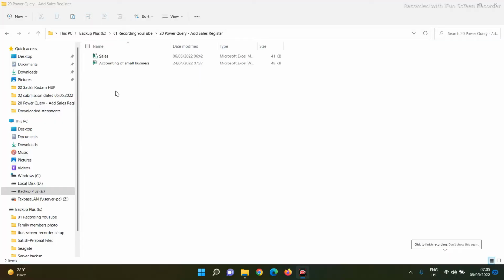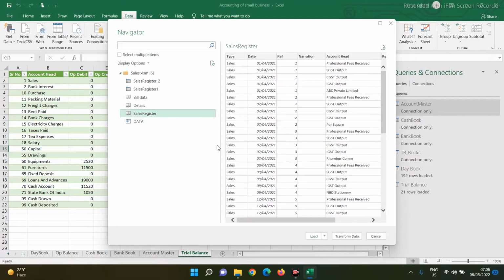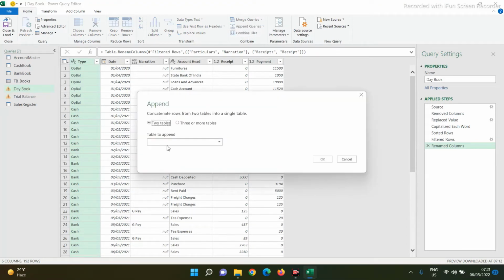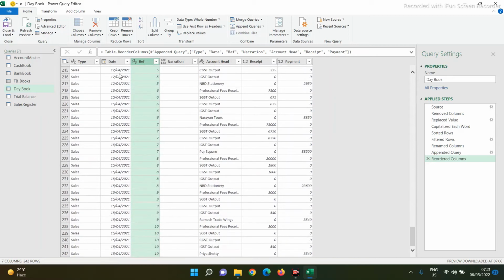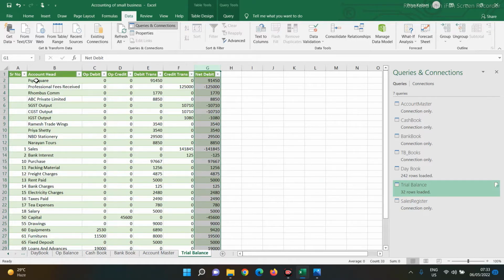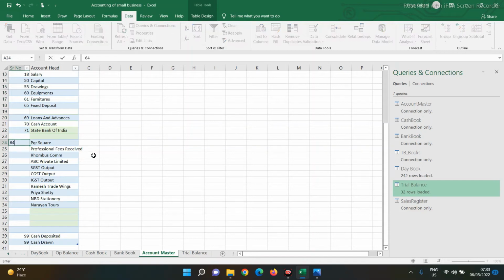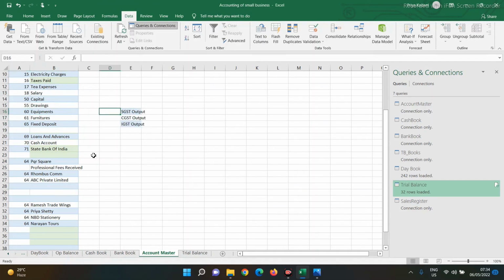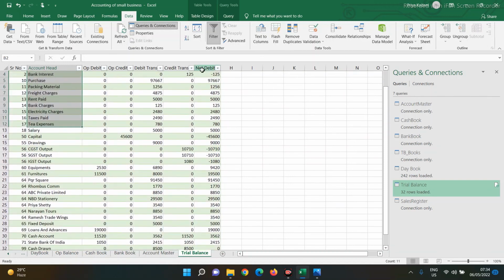Power Query by CA Satish Kadam (Video No. 20) Appends Sales Register in the Day Book.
Transformation using Power Query,
Merge Column
Append Query
Move Column